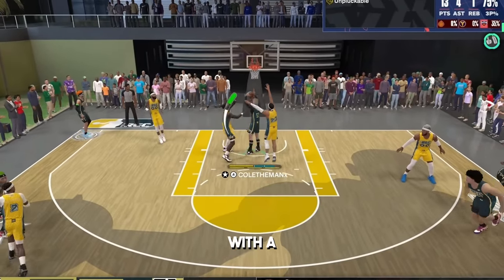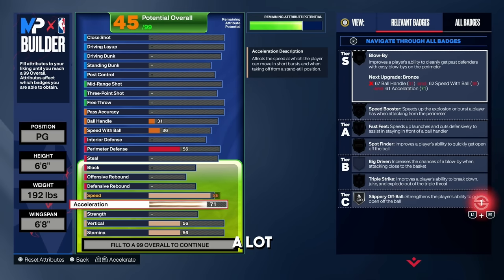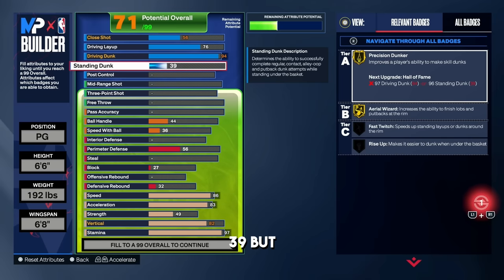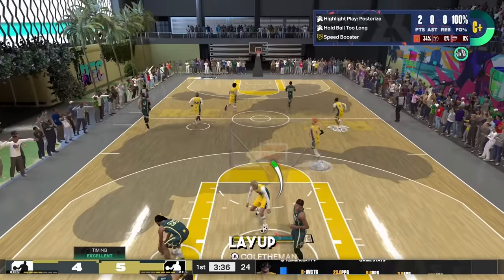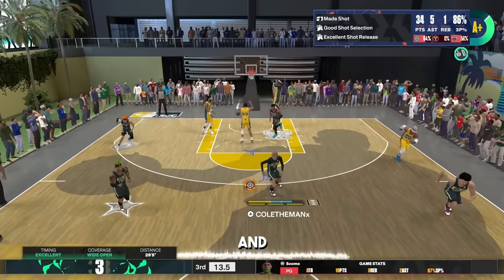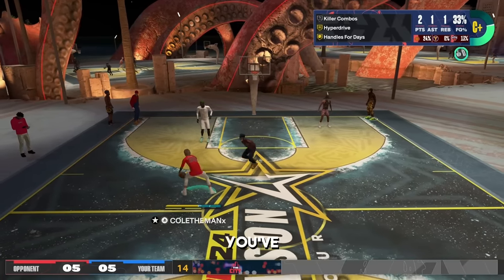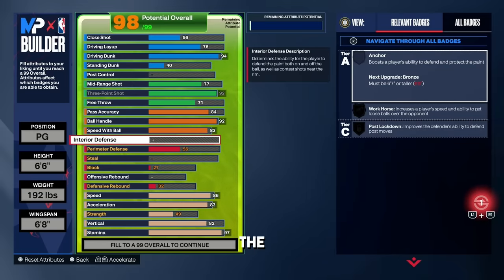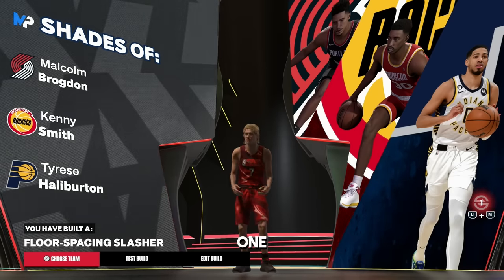94 DUNK + 92 3PT "ALL AROUND BUCKET" BUILD is THE BEST POINT GUARD BUILD in NBA 2K24 NEXT GEN!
This is by far the best 6’6 point guard build I've made all year and its a lot of fun. Here are the timestamps for each part of the build!

Build Creation 00:30
Physicals 01:11
Finishing Attributes 02:08
Finishing Gameplay 03:18
Shooting Attributes 04:36
Shooting Gameplay 05:37
Playmaking Attributes 06:24
Playmaking Gameplay 07:44
Defensive Attributes 08:23
Defensive Gameplay 10:02
Build Name 10:20

This is the best point guard build in nba 2k24!

2K24 best pg build
2K24 best point guard build
2K24 best point guard JUMPSHOT
2K24 best pg jumpshot
2K24 best pg animations
2K24 best 6’6 jumpshot
2K24 best 6’6 sigs
2K24 94 driving dunk
2K24 92 jumpshot
2K24 best build
2K24 best 6’6 build